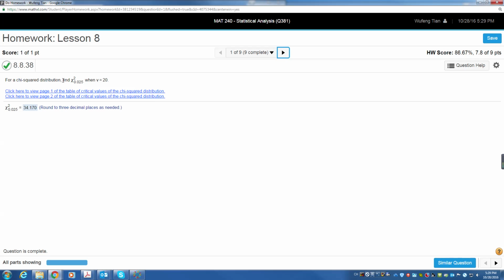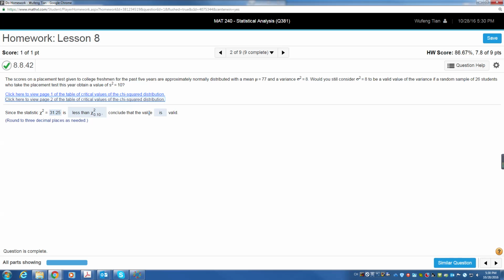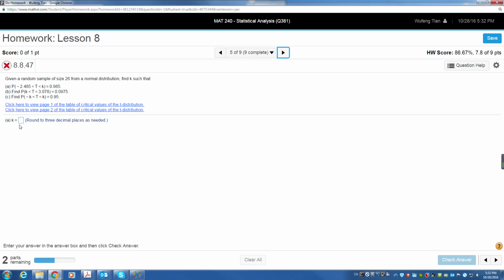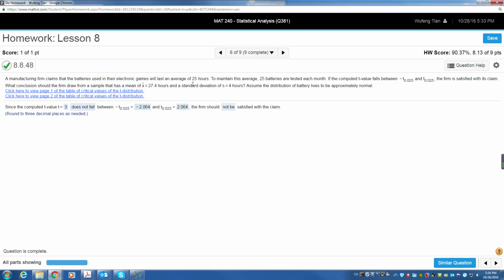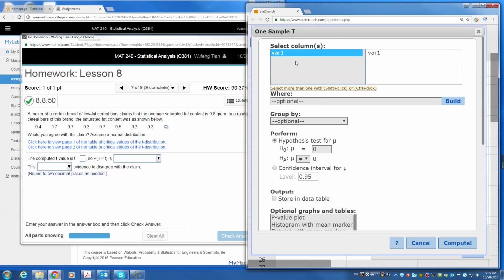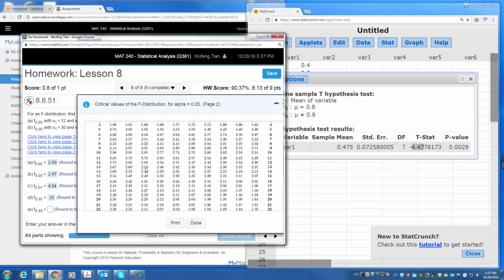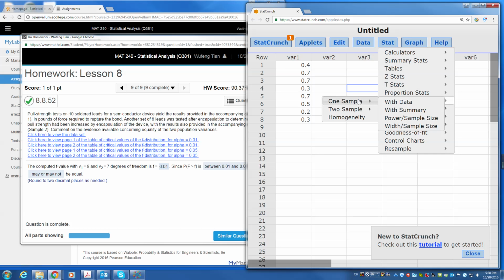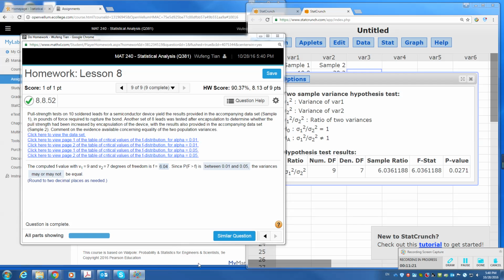Lesson 8 homework